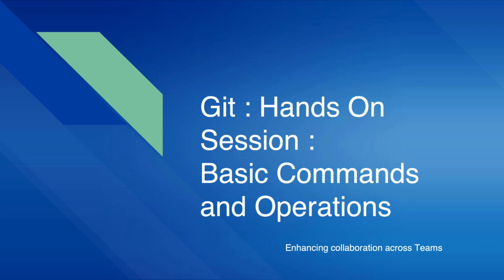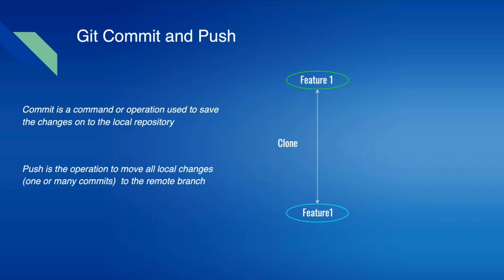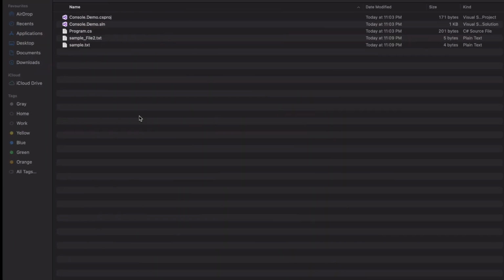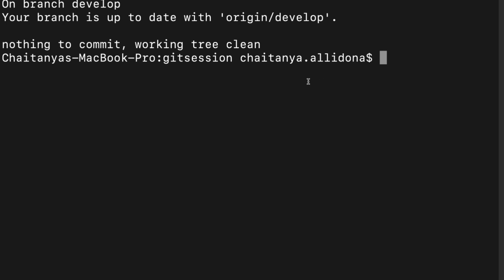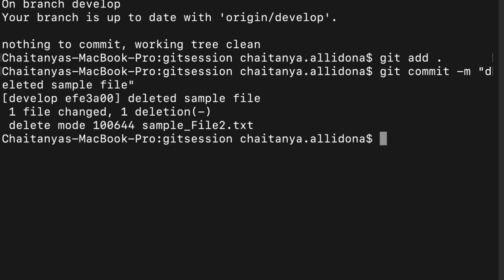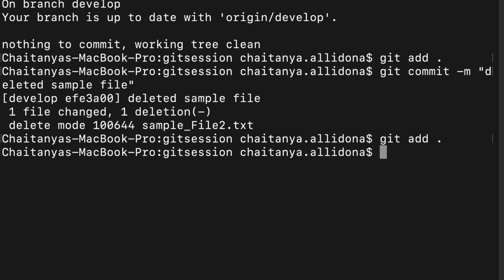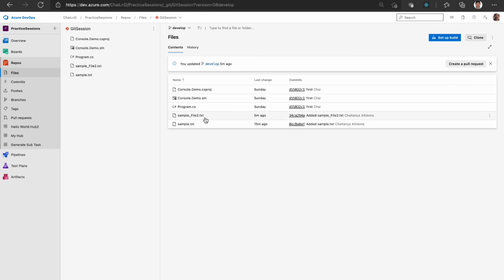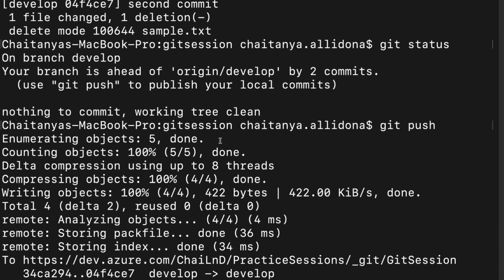Git Commit Push Concept and Practical approach in Command line | Challido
Customized courses on Azure, CI/CD, Jira, & Git

Challido focuses on providing flexible, customized training on latest technologies, tools, and other skills that can be applied immediately.